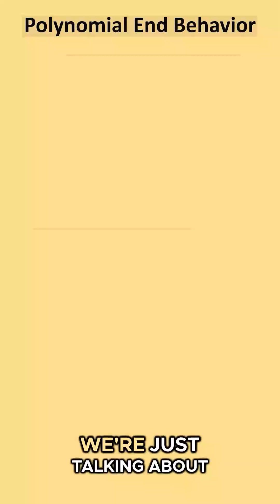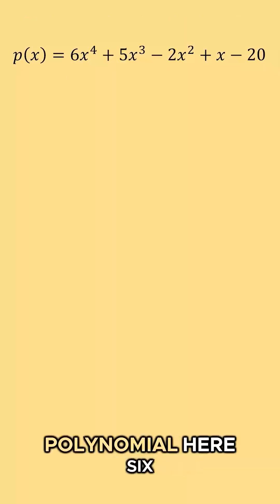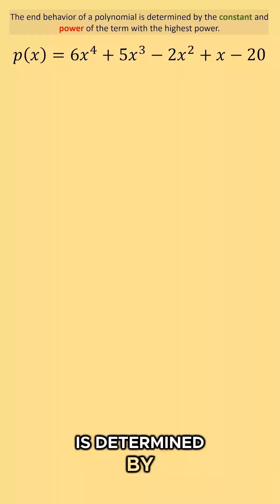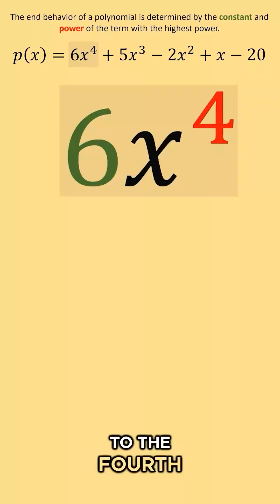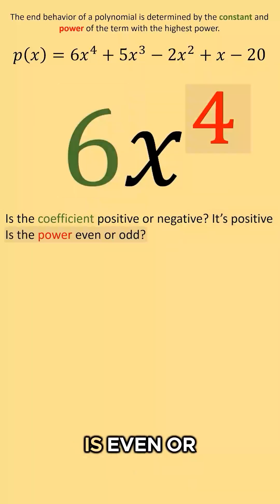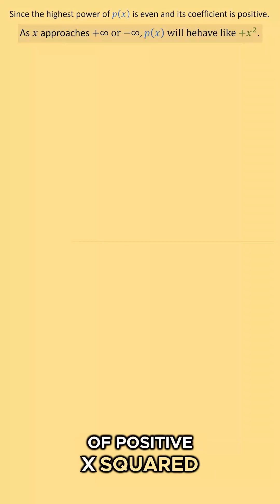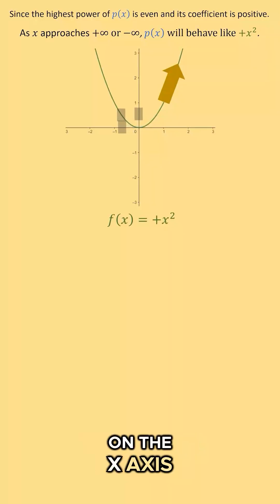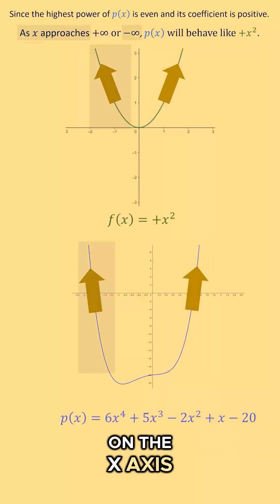↖️ Polynomial End Behavior: When x → ∞ ↗️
The introduction to how we determine the end behavior of a polynomial.

Some images made using Geogebra.